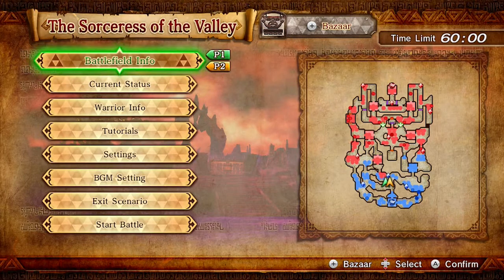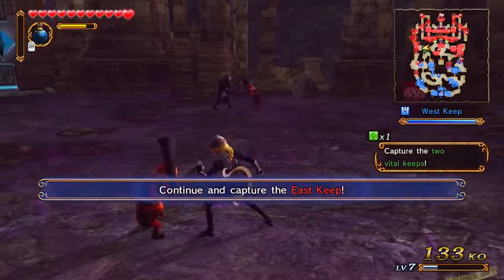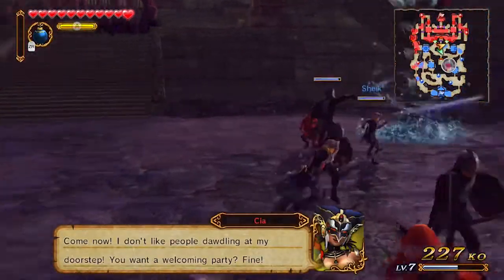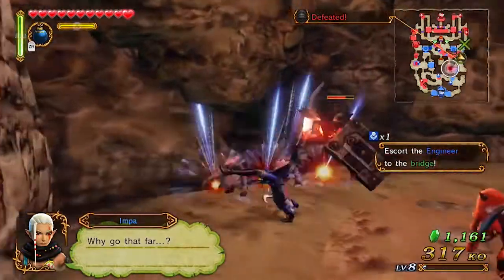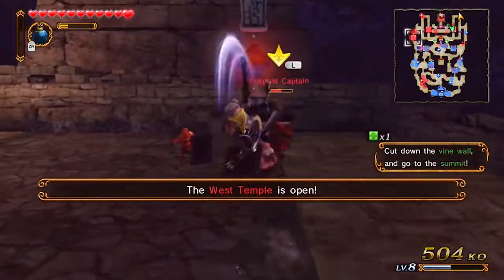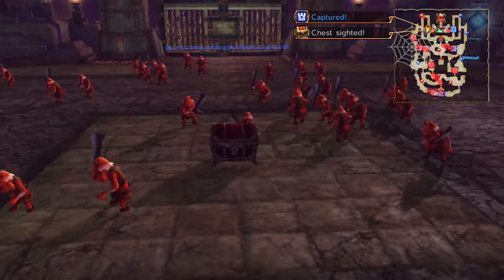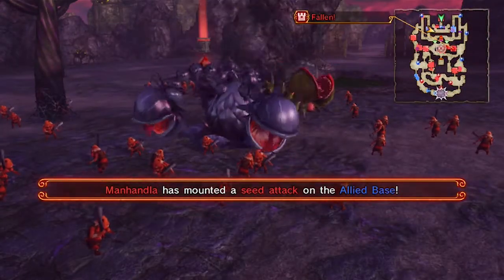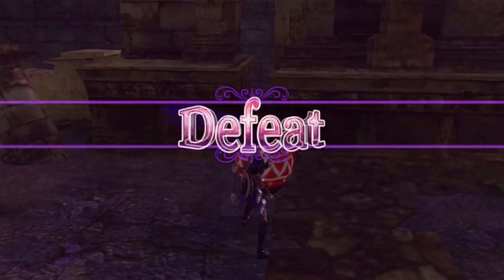Hyrule Warriors: Co-operation - Part 6 - Crispy Pixel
We always work together.

Follow/like for fun times and secret stuff.